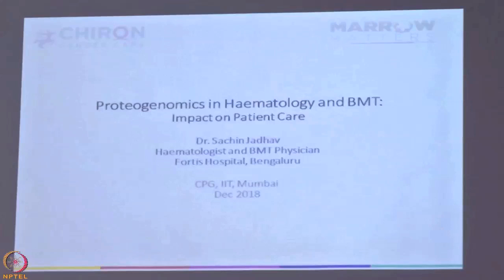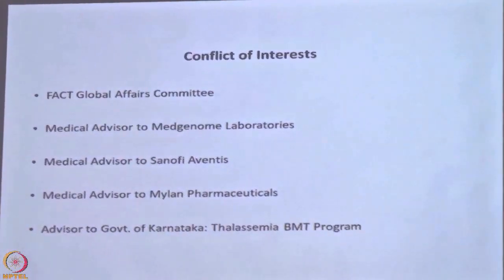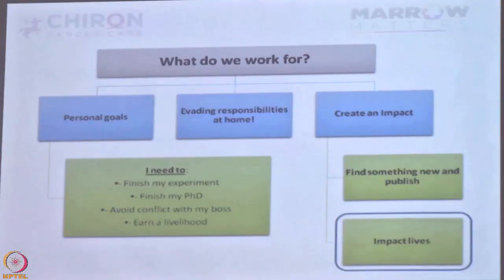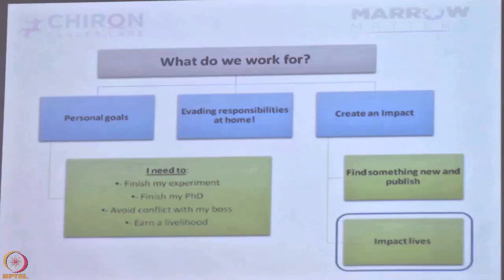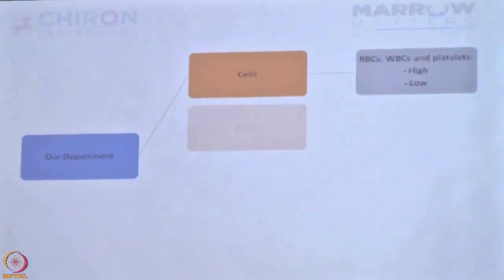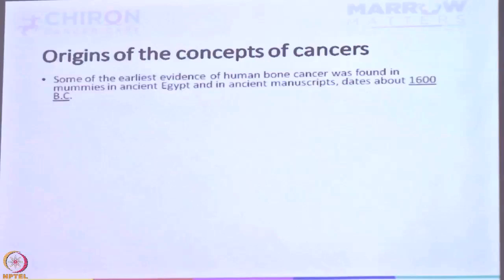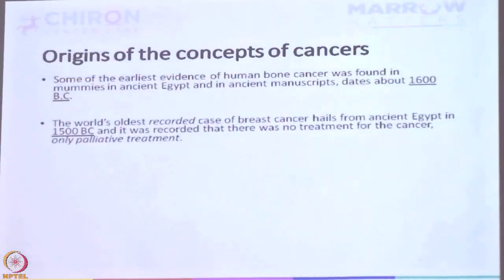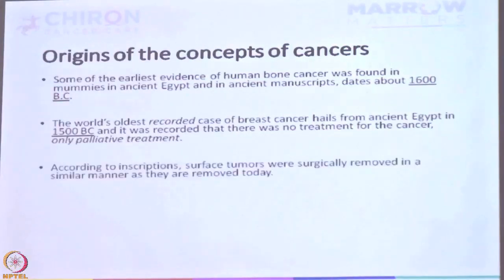Lecture 39 : Clinical Considerations for OMICS - I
Clinical Considerations for OMICS - I